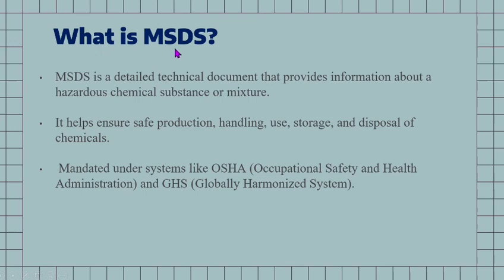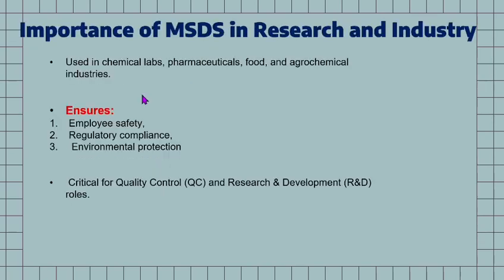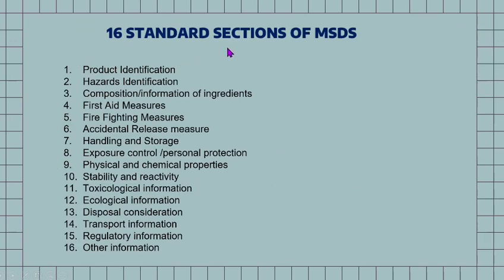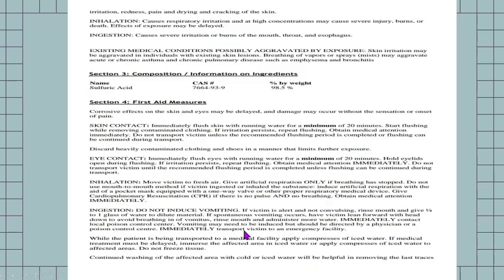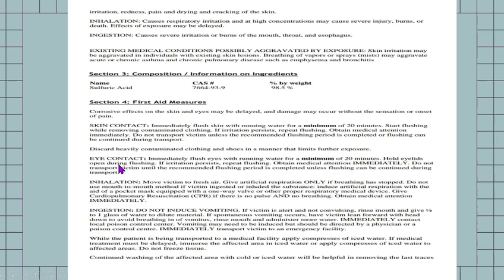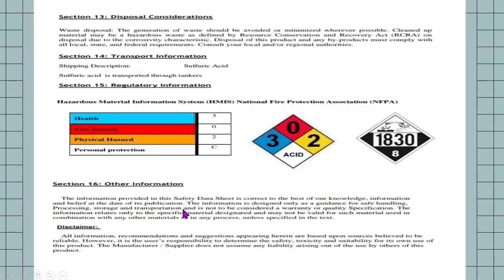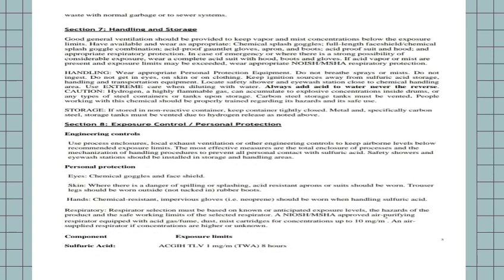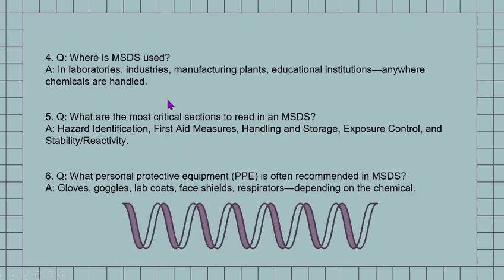Material Safety Data Sheet Video(MSDS) | Short information on MSDS